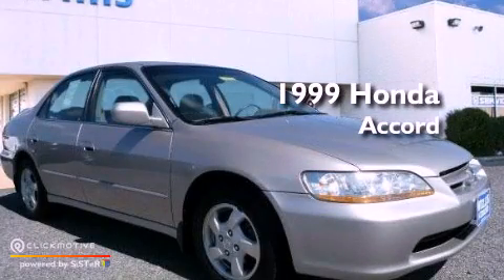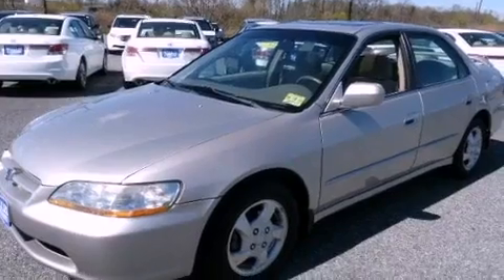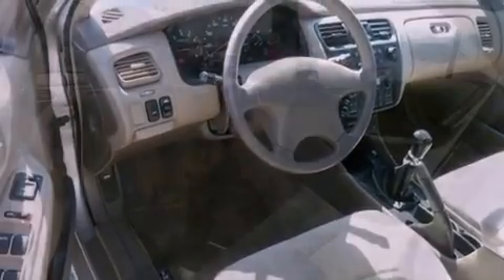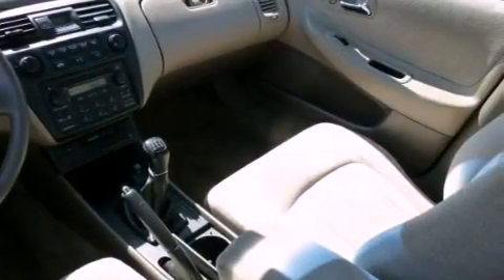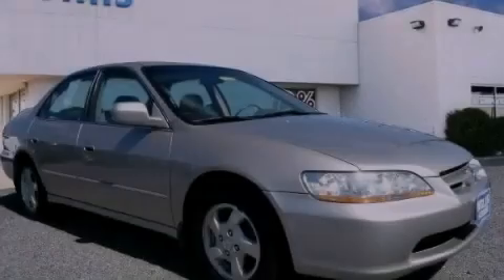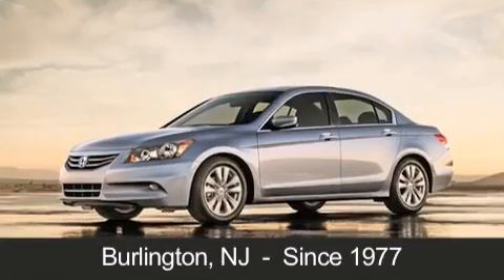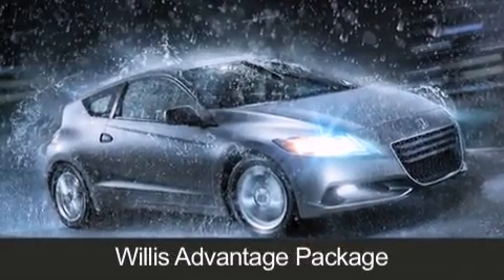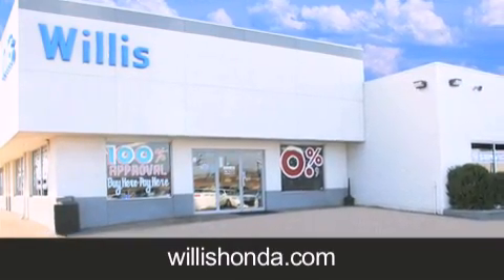Used 1999 Honda Accord Burlington NJ 08016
Year : 1999
 Make : Honda
 Model : Accord
 Engine : Gas I4 2.3L/138
 Trans . : Manual
 Exterior : BEIGE
 Miles : 89,612
 Interior : BEIGE
 Stock : 120740A